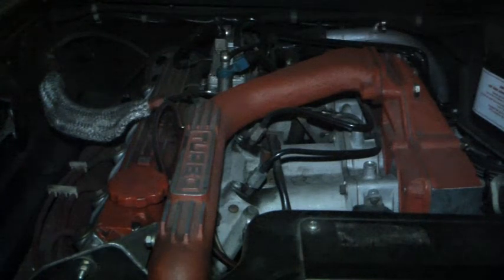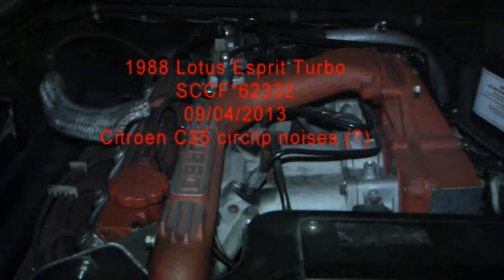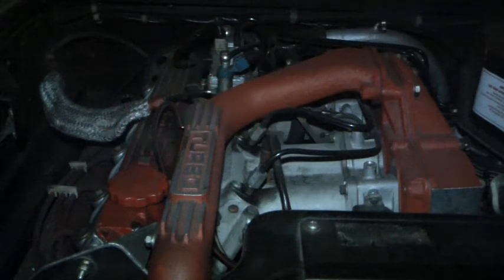1988 Lotus Esprit Turbo - Citroen C35 circlip issue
A relatively recent (last 3-5 years) discovery that the input shaft circlip can fail catastrophically on the Citroen C35 on Lotus cars.  Specifically, this has been seen on the Lotus Turbo Esprit (86-87) and Lotus Esprit Turbo (USA Federal 88 with Citroen transmission).  The circlip fails due to a redesigned tapered input shaft that results in the input shaft shearing its teeth, rendering the Esprit with zero power to the wheels. It can also result in damage to the crankshaft as the input shaft splines make an excellent impromptu cutting tool.  This video shows my 1988 USA Lotus Esprit Turbo with 54K miles making what appears to be metallic clacking when the clutch is let OUT.  This is said to be a symptom of a failed circlip that allows the input shaft to grind into the crankshaft OR a dragging clutch. The only know solution is to use a reinforced circlip and/or remachine the crankshaft for a proper spigot bearing. I'm hoping to catch this early enough and simply put the reinforced circlip (from HML ( Harry Martens) in the Netherlands)